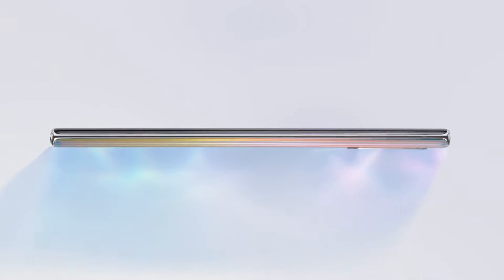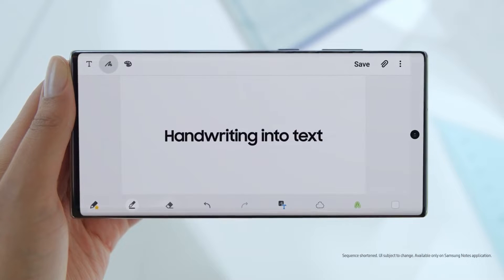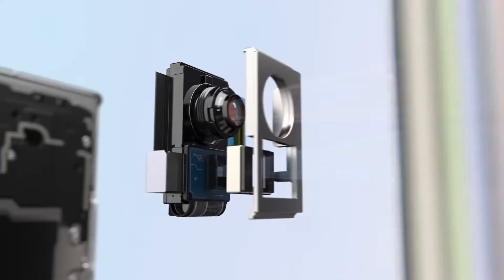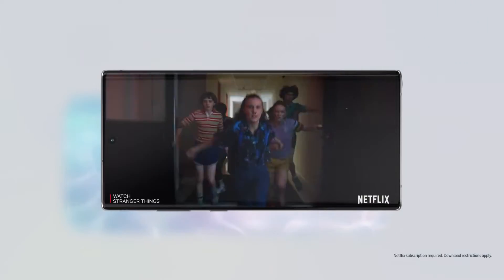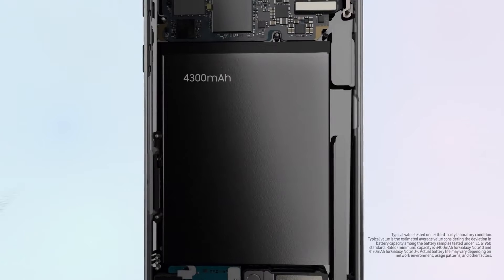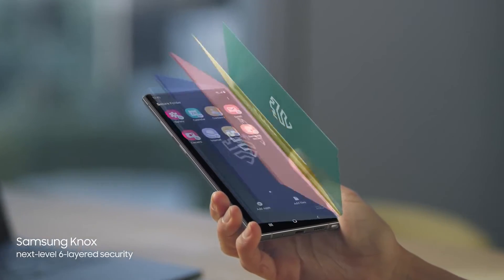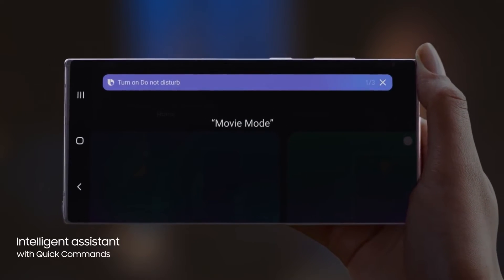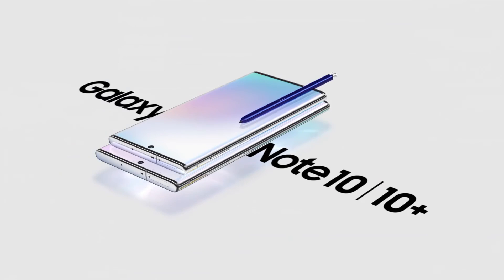Introducing the Galaxy Note10 & Note10+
Introducing the new Samsung Galaxy Note 10 and Note 10+.

Brand                         Samsung Galaxy
Manufacturer         Samsung Electronics
Series                         Galaxy Note
Compatible networks 2G, 3G, 4G, 4G LTE 5G (Note 10/10+ 5G)
First released         August 7, 2019;
Availability by region August 23, 2019;
Type                         Phablet
Form factor                 Slate
Dimensions                 Note 10 & Note 10 5G: 151 mm × 71.8 mm × 7.9 mm
                                        (5.94 in × 2.83 in × 0.31 in)
                                        Note 10+ & Note 10+ 5G: 162.3 mm × 77.2 mm × 7.9 mm
                                        (6.39 in × 3.04 in × 0.31 in)
Mass                          Note 10: 170 g (5.9 oz)
                                         Note 10+: 198 g (6.98 oz)
Operating system         Android 9.0 "Pie" Upgradeable to Android 10
System on chip          Worldwide: Samsung Exynos 9 Series 9825
                                         USA, Canada, Hong Kong, China, Japan and Latin America:
CPU                          Octa-core Exynos: 2*2.73 GHz Mongoose M4, 2*2.4 GHz Cortex-A75,
                                         4*1.9 GHz Cortex-A55
                                         Snapdragon: 1*2.8 GHz Kryo 485,  3*2.4 GHz Kryo 485, 4*1.7 GHz Kryo 485
GPU                          Exynos: Mali-G76 MP12
                                         Snapdragon: Adreno 640
Memory                          Note 10: 8 GB/ 12GB RAM
                                         Note 10+: 12 GB RAM
Storage                          Note 10: UFS 256 GB
                                         Note 10+: 256 GB/512 GB
Removable storage  Note 10 & Note 10 5G: non-expandable
                                         Note 10+ & Note 10+ 5G: microSD card support up to 1 TB
Battery                          Note 10/Note 10 5G: 3500 mAh
                                         Note 10+/Note 10+ 5G: 4300 mAh
Data inputs Sensors:    Accelerometer, Barometer, Ultrasonic Fingerprint scanner,
                                         Pressure sensor,  Magnetometer, Gyroscope, Hall sensor,
                                         Proximity sensor, RGB Light sensor
Other:                              Physical sound volume keys
                                         USB-C charging/audio port
                                         S Pen
Display                          3040×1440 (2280×1080 for Note 10 & Note 10 5G)
                                         1440p Dynamic AMOLED capacitive touchscreen
                                         Gorilla Glass 6 HDR10+ Infinity-O display
                                         Note 10 & Note 10 5G: 6.3 in (160.0 mm), (401 ppi)
                                         Note 10+ & Note 10+ 5G: 6.8 in (172.7 mm), (498 ppi)
External display          Always On
Rear camera                  12MP Telephoto Camera OIS
                                         12MP Wide-angle Camera OIS
                                         16MP Ultra Wide Camera
                                         VGA DepthVision (Note 10+ & Note 10+ 5G)
Front camera          10MP
Sound                          Dolby Atmos stereo speaker tuned by AKG
Connectivity                  Bluetooth 5.0 Wi-Fi b/g/n/ac/ax
Price                          Note 10:  €749.00 / $ 580.99 / £ 594.00 / ₹ 56,999
                                         Note 10+:€840.00 / $ 639.99 / £ 606.85 / ₹ 79,999